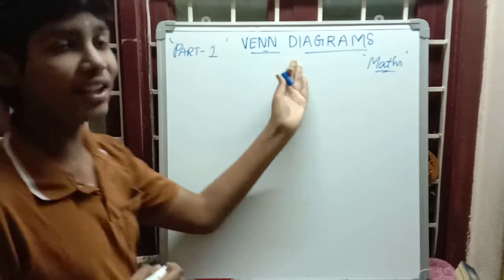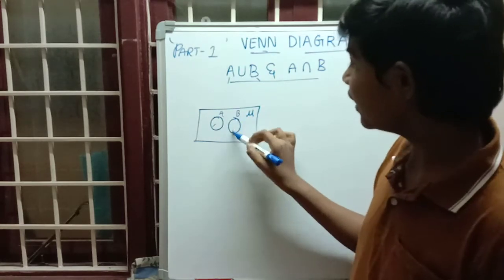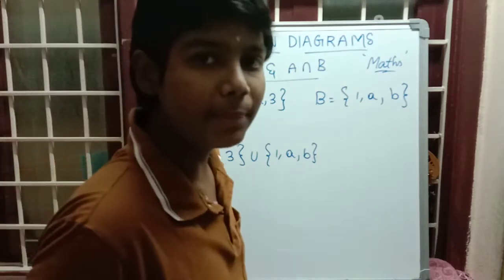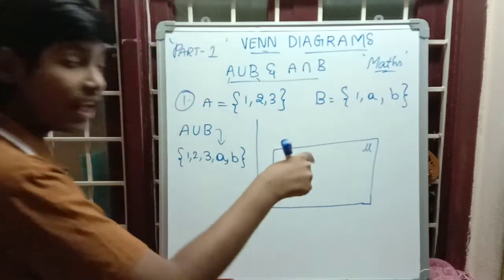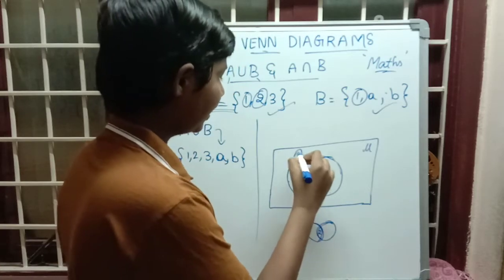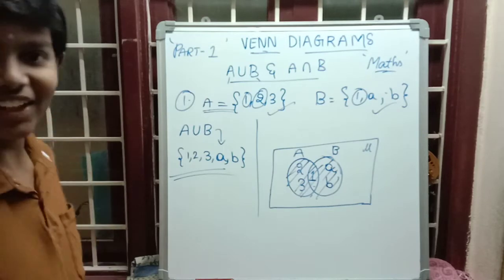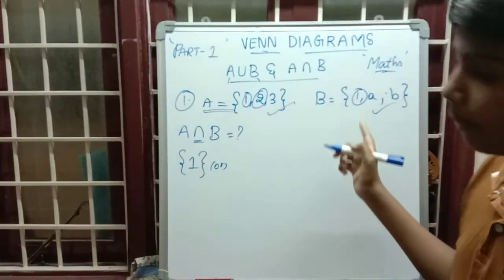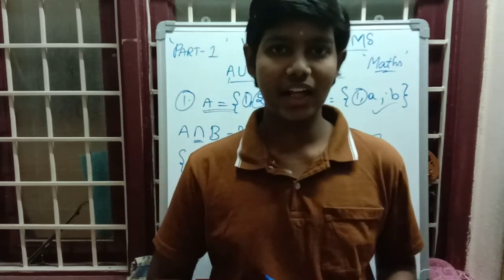VENN DIAGRAMS ------- PART 1 SETS CHAPTER MATHS